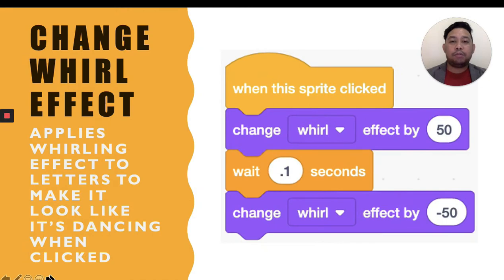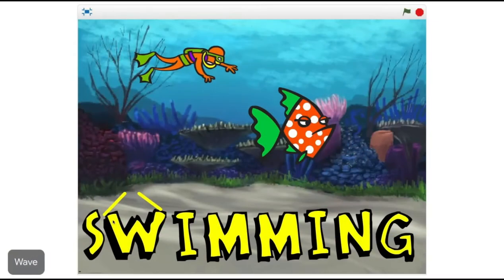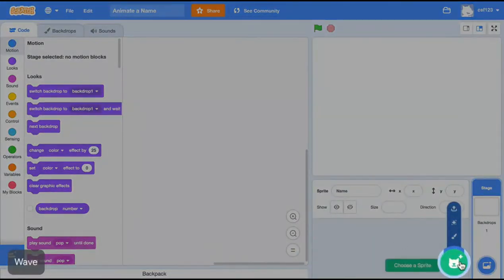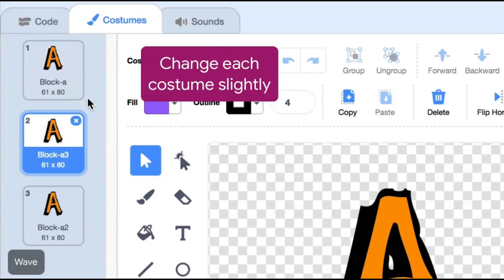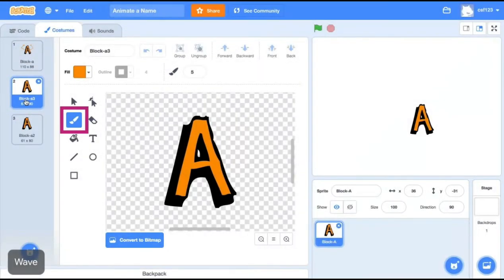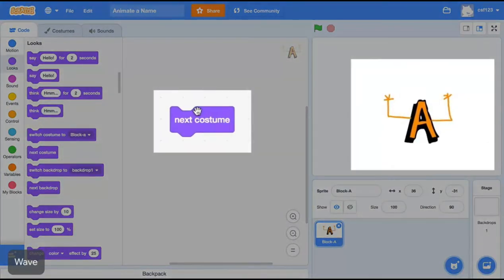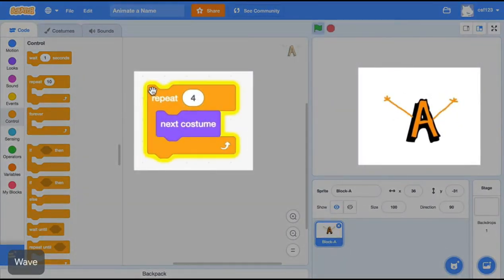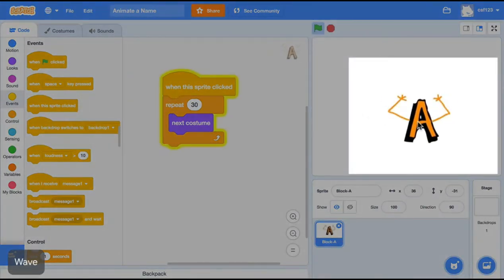[YR1-WK37] Animating Letters - Wave